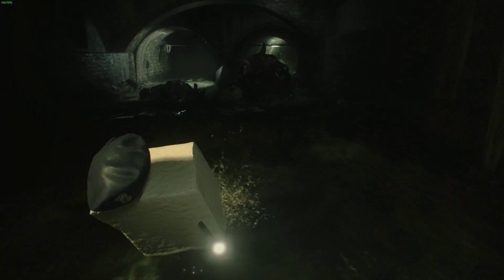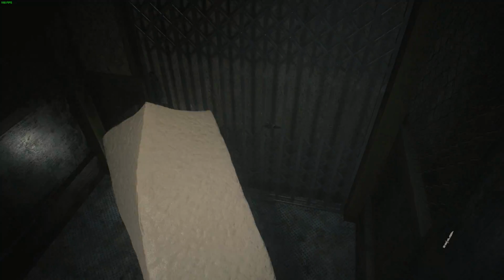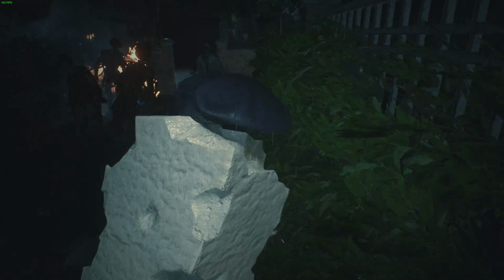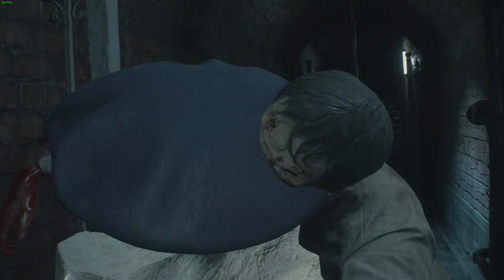Resident Evil 2 REmake (PC) - The Tofu Survivor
► $1/mo for Early Ad-Free Access!